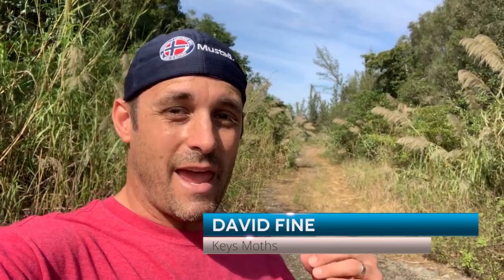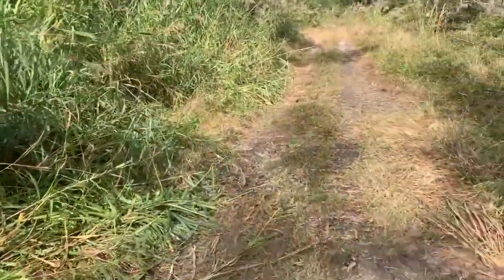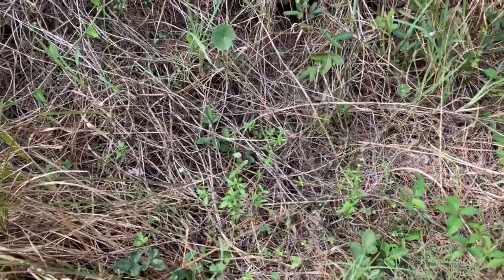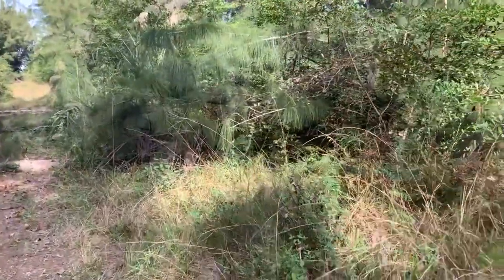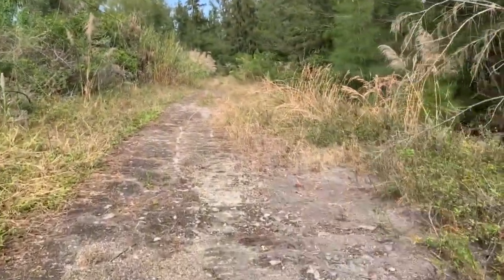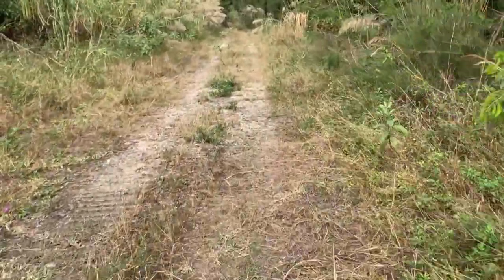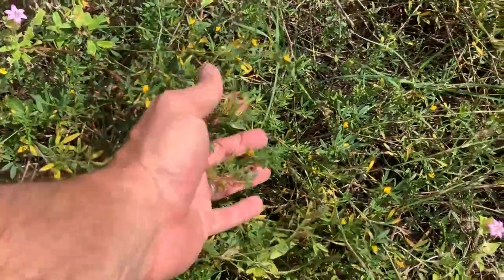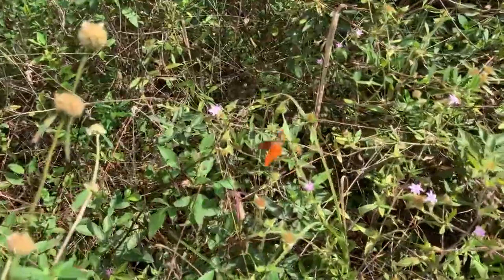15 Minute Winter Florida Butterfly Walk Broward County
Cold front in South Florida just means nice butterfly weather! It was 68 degrees and I took a 15 minute break from working to go on a butterfly walk in Broward County Florida. I saw some cool species on this short walk. Come join!